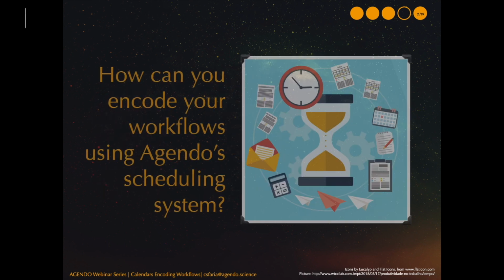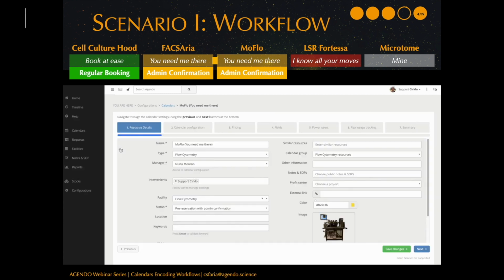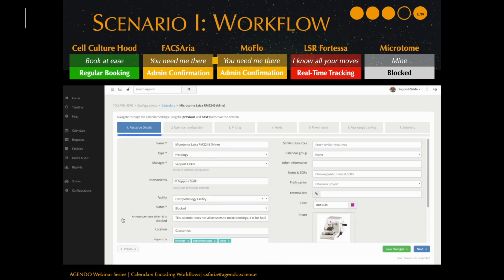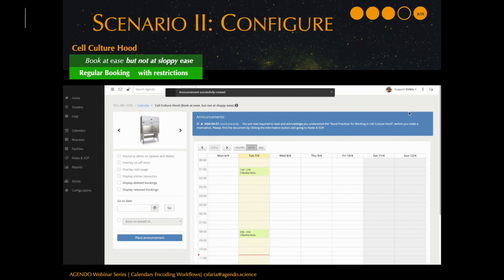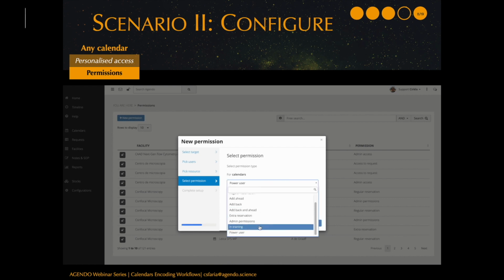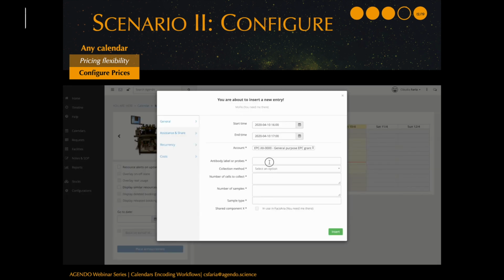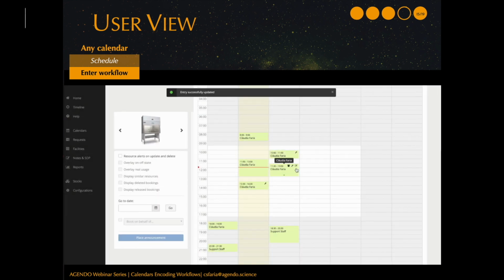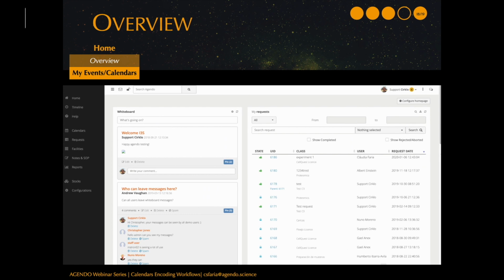How can calendars encode workflows in research? | Agendo Webinar Series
Did you know that the way you set up your resource’s booking systems is determinant to make your life easier, save time and keep all records tracked? The more you know about all this, the more you can do, and the better you can work! Taking this opportunity to train our users to make the most out of Agendo in the future, with this webinar we will be showing you nearly EVERYTHING you can do with your scheduling system - not only as managers, but also as users - so you can learn how to enhance calendar usage within your workflows and increase your productivity!

Agendo specialises in the management of scientific core facilities, but all these practices can be applied to manage any facility! In order to learn and discuss the best practices for structuring services at core facilities, Agendo created a series of webinars with dissemination and discussion of important topics to increase the productivity of scientists and improve workflows. You can find more information about the webinars